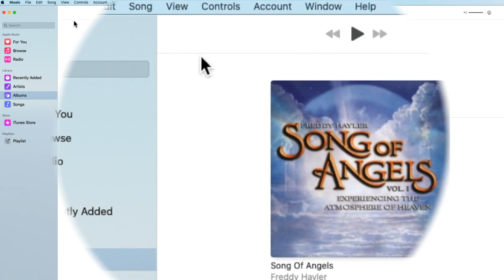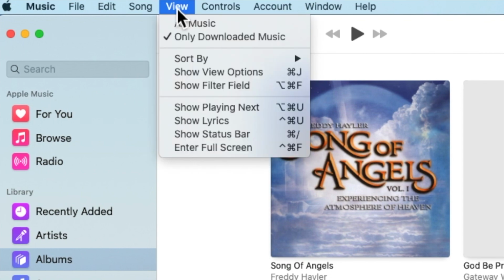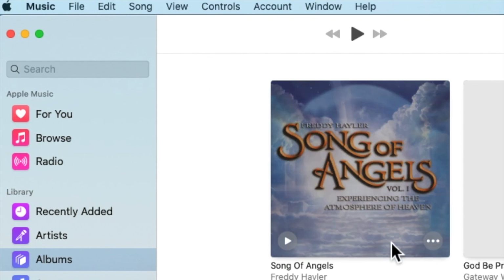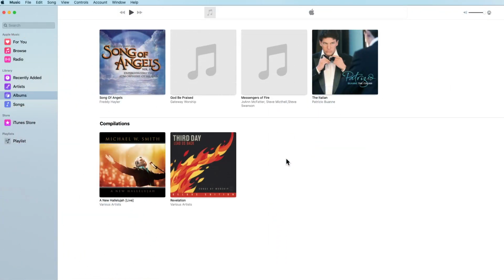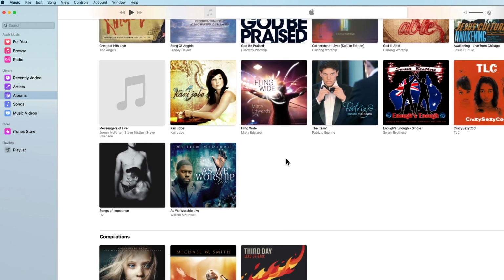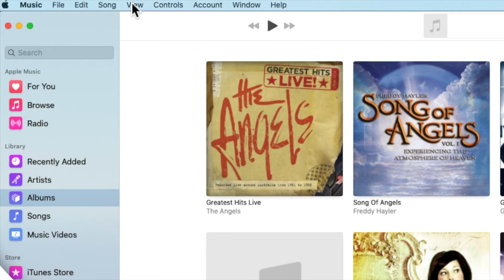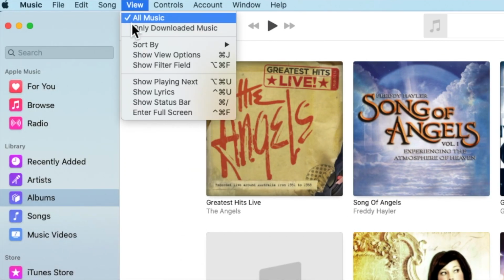How to fix Apple Music Disappeared on a mac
Fix the issue of disappearing playlists in Apple Music with this latest updated guide. Whether you're dealing with a glitch or a sync problem, this tutorial will provide you with the latest solutions to recover and restore your missing playlists in Apple Music.